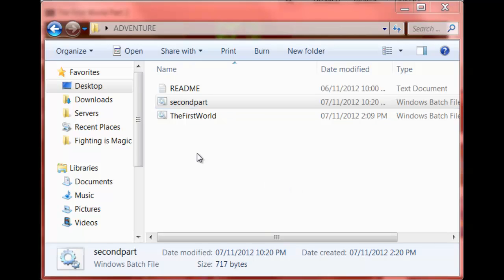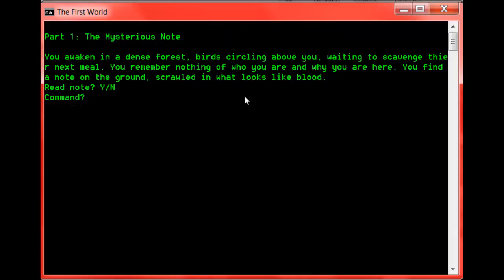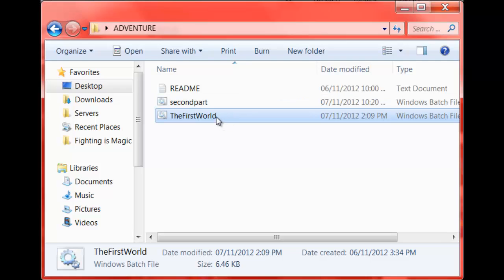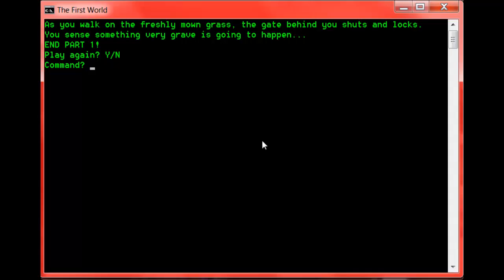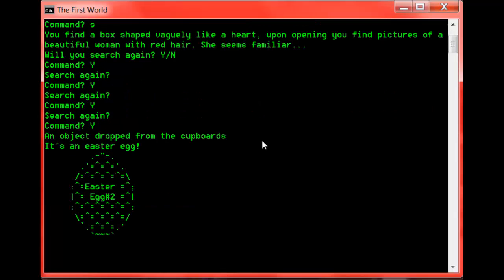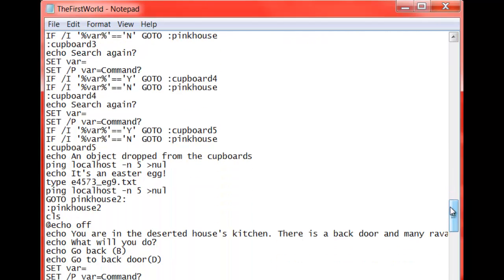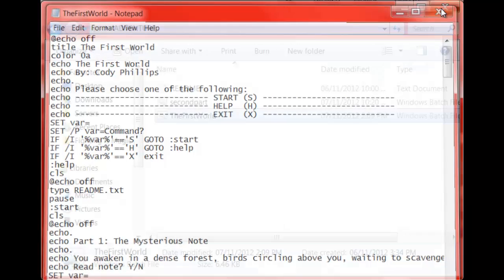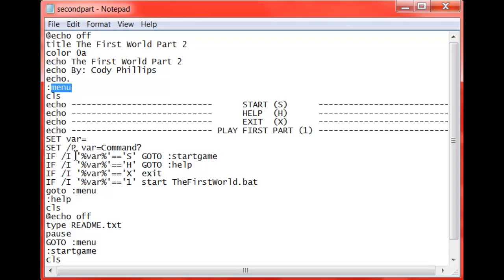Command Prompt Text Adventure Part 1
My very first attempt at coding! I made a batch file text adventure using mostly echoes and variable inputs. It's not impressive and there's a few bugs but it will be a good learning tool.
I am in the progress of learning Python coding.